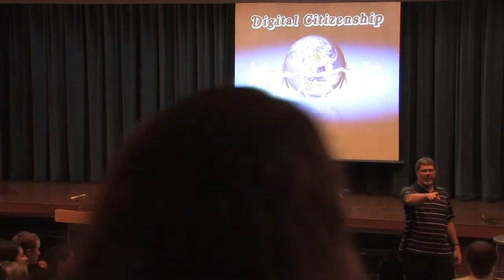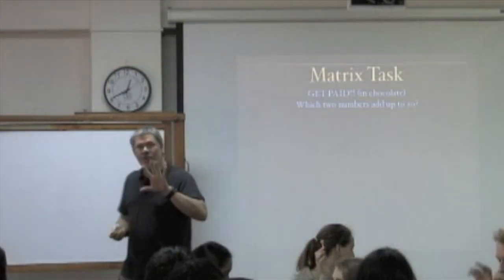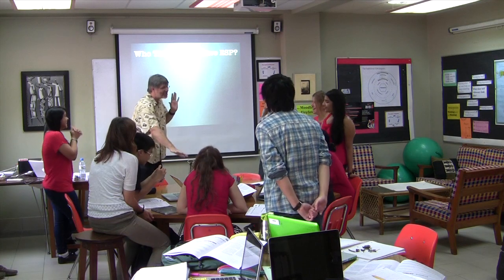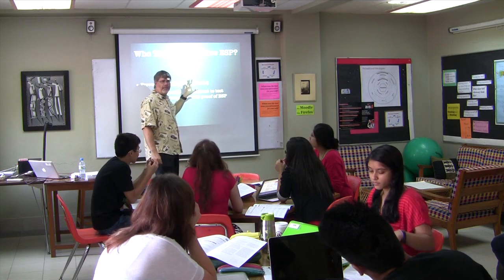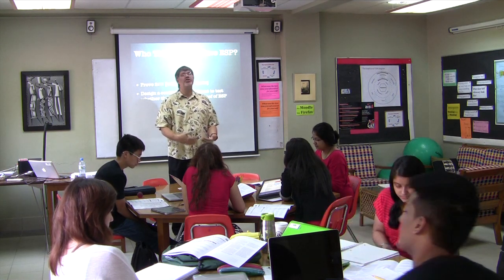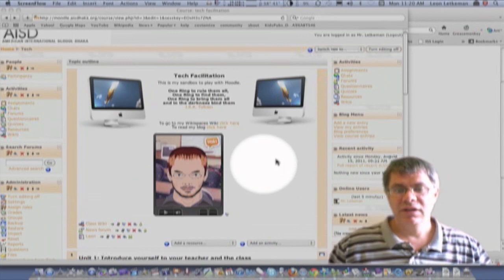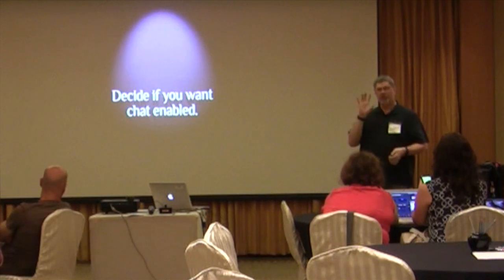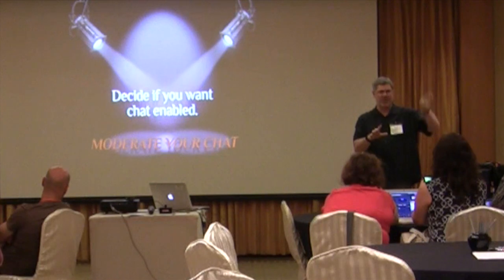Leon Recruitment Video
This video is Leon Letkeman's recruitment video.